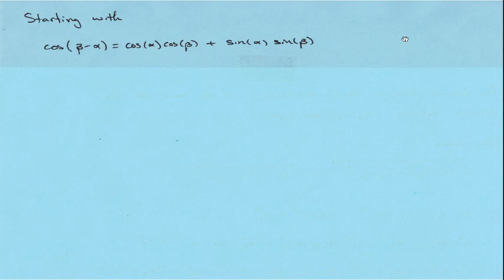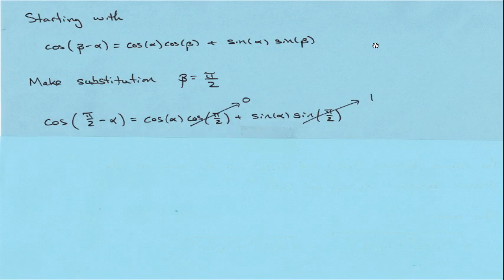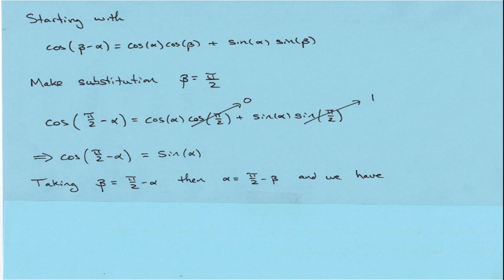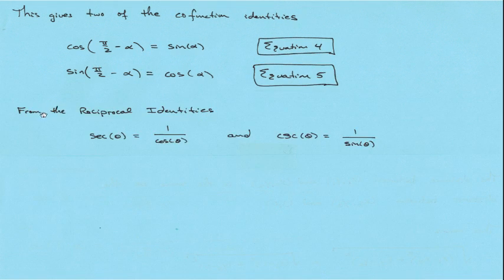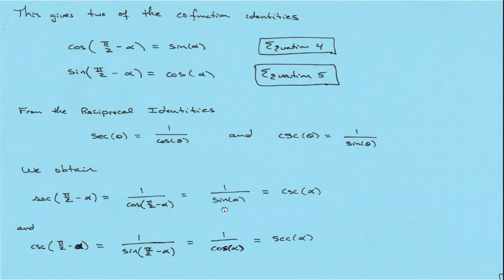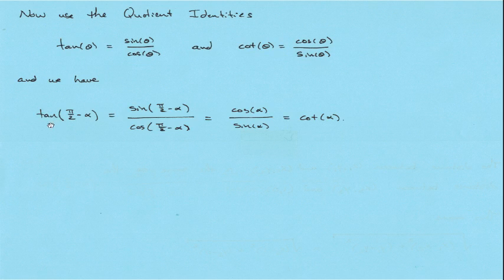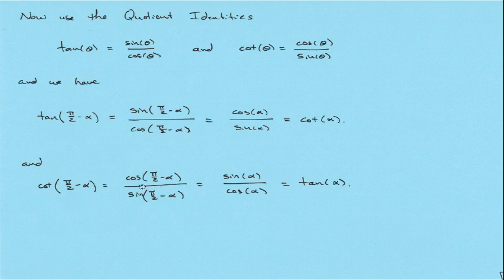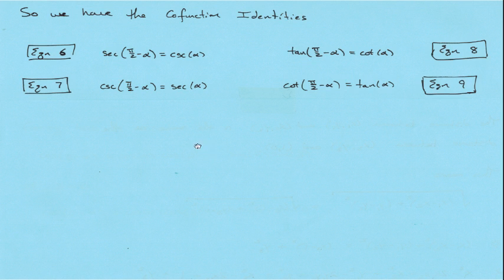Trig Identities (Part 2) - Derivation of the Cofunction Identities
In this video I walk through the derivation of the cofunction identities from the cosine of the difference of two angles identity.